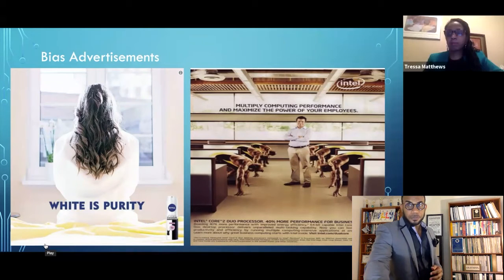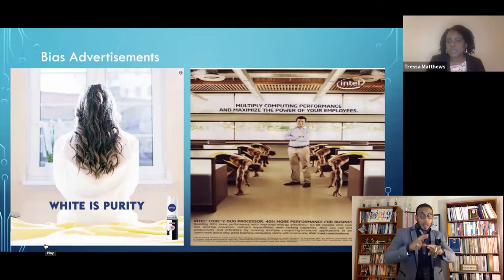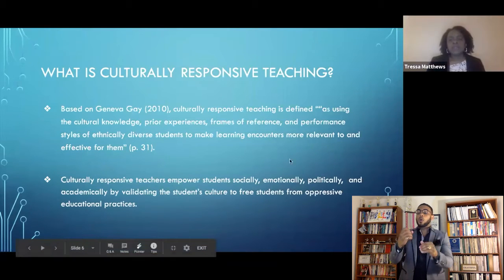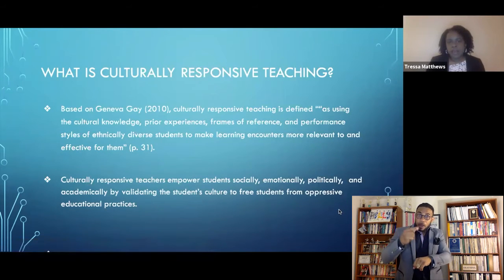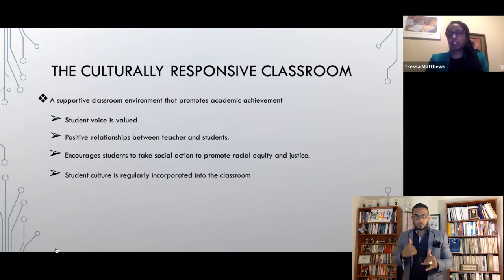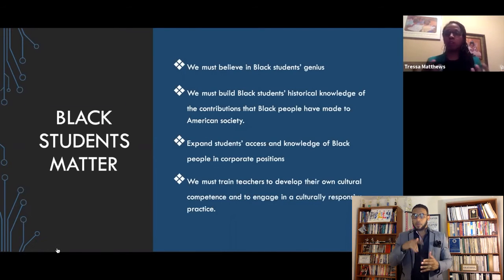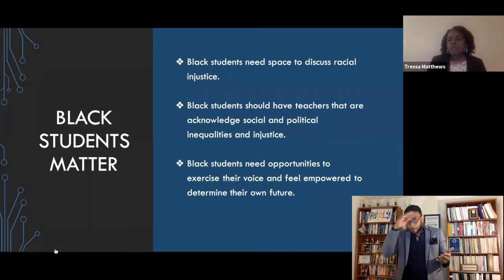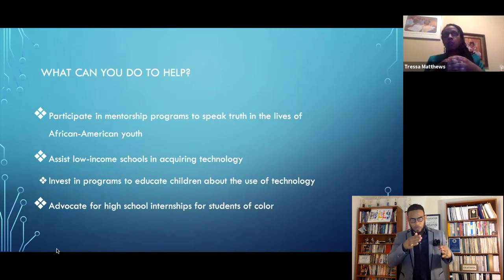What Does Culturally Responsive Teaching Mean in an Online Environment? [w/ASL Interpreting]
Culturally responsive teaching (CRT) is an instructional approach that seeks to ensure academic success while developing students' sense of culture and social-political awareness. CRT allows students to see themselves in the curriculum and assignments provided by the teacher. In the online and traditional classroom, CRT provides opportunities for students to learn how to value their culture. During this time in America, it is especially important for students to have opportunities to express themselves while using online technology.
Dr. Tressa Matthews
Clever Math LLC , Co-Founder
Dr. Tressa Matthews has been teaching math to middle and high school students for 18 years. She has a Bachelor's in Industrial and Operations Engineering from the University of Michigan. After two years in corporate America, she decided to pursue her passion for secondary mathematics. After earning a Masters and Doctorate in Education, Dr. Matthews co-founded Clever Math to provide online educational services for students and parents. She has a passion for building supportive classroom environments for African-American students which became the basis for her doctoral research.

Dr.  Jennifer Banks
Jennifer D. Banks, Ph.D. is currently the Mathematics and Science Coordinator for Washtenaw County. For nearly 20 years, Dr. Banks has served as a teacher and instructional leader at various levels. Jennifer is passionate about empowering educators and learners, to ensure that all students have equitable access and opportunities to learn and engage in high-quality rigorous mathematics. Over the past ten years, she has intently worked to expand K-12 educators' understanding of culturally responsive instruction, specifically in the area of mathematics. Dr. Banks holds a bachelors' Industrial and Operations Engineer and worked in the corporate sector for 4 years. She has been recognized by various community organizations for her work in expanding access to STEM education, including the Rhonda Walker Foundation and DAPCEP. She currently serves on the Michigan Early Mathematics Taskforce and is a lecturer for the University of Michigan. Furthermore, she is the Co-Founder of Clever Math, LLC.